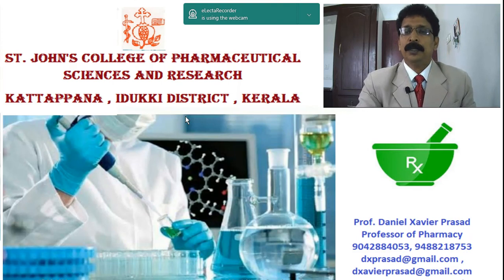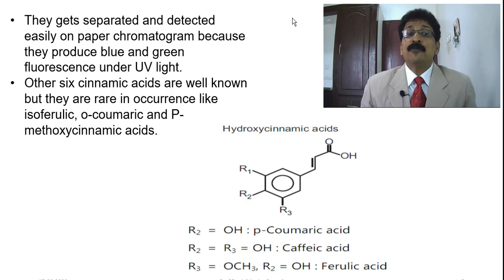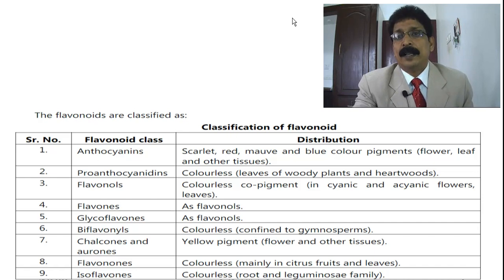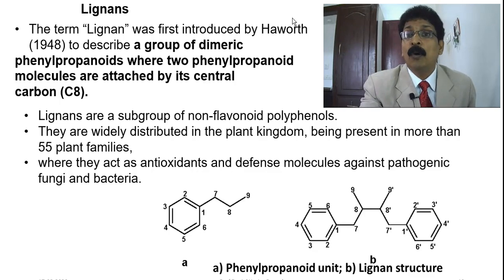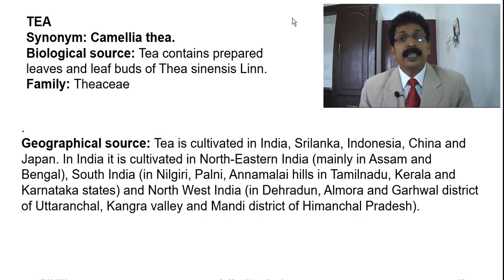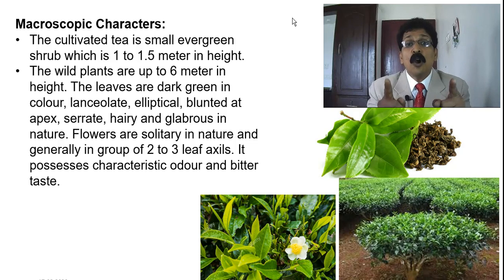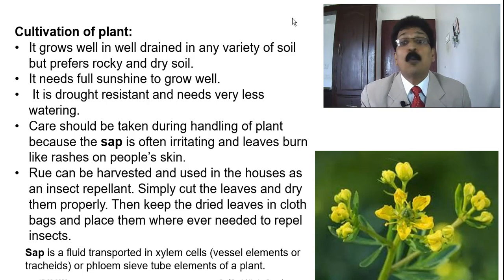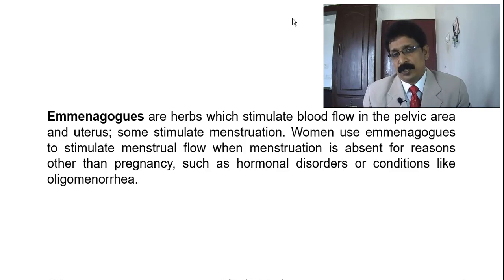Propanoidalphenonics and flavonoids, lignans , tea , Ruta.propanoidal phenonics and flavonoids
Propanoidalphenonics and flavonoids,  lignans , tea , Ruta.